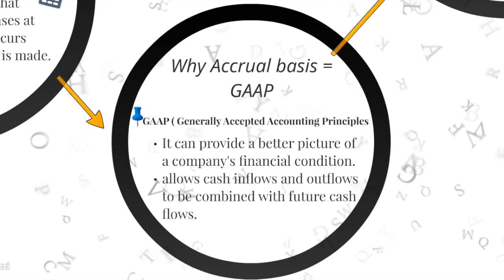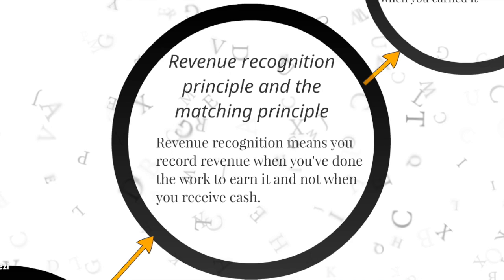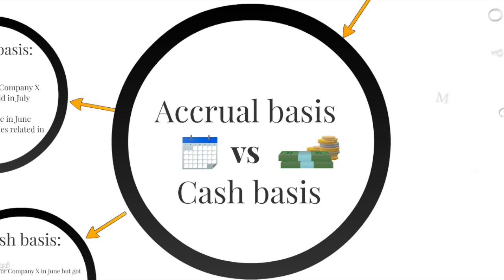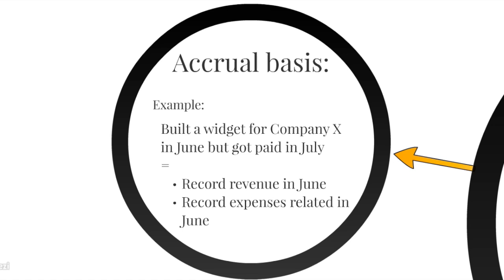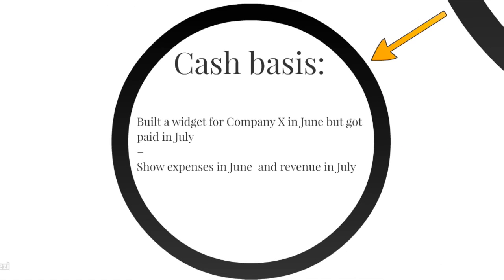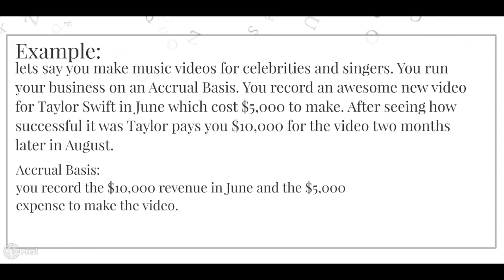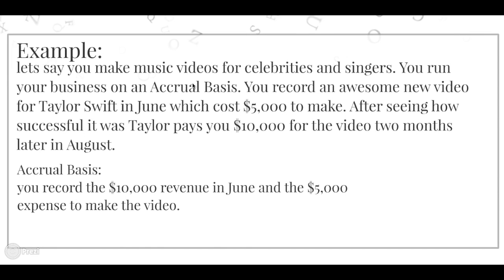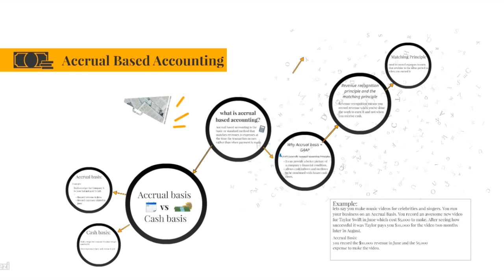Accrual based accounting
accrual based accounting assignment business 201A